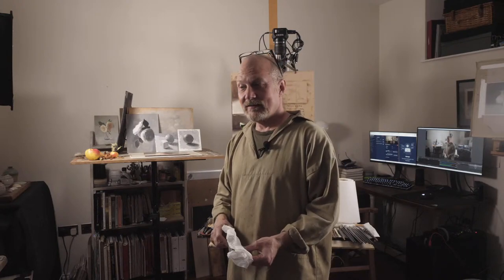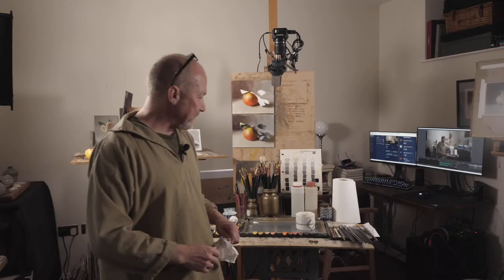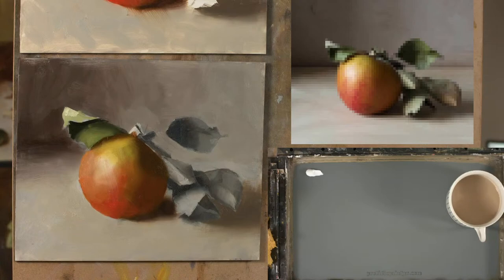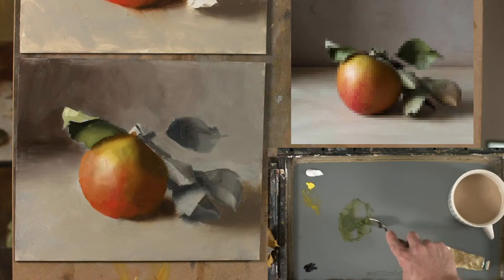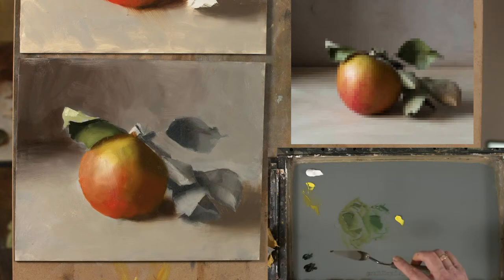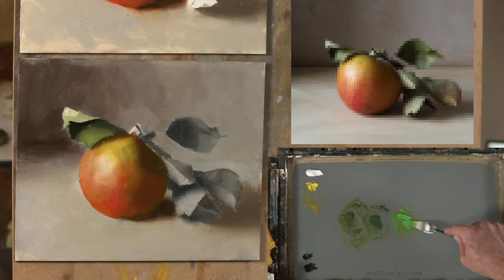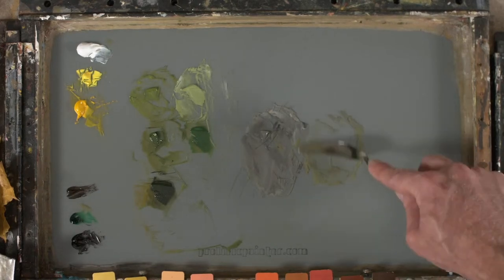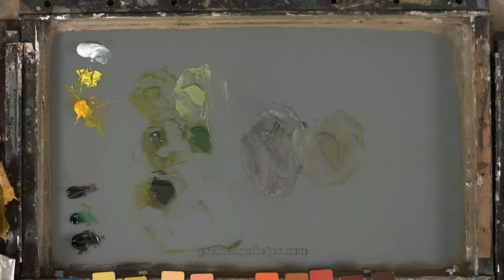Live session - Mixing Greens with Oil Paint